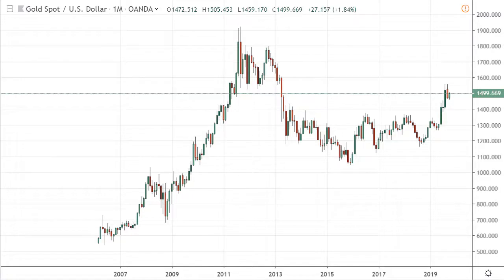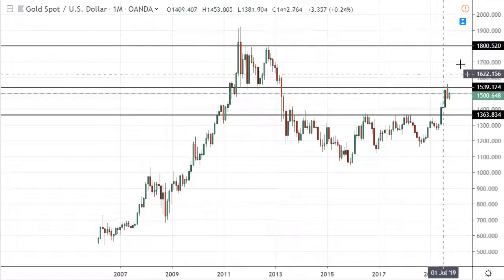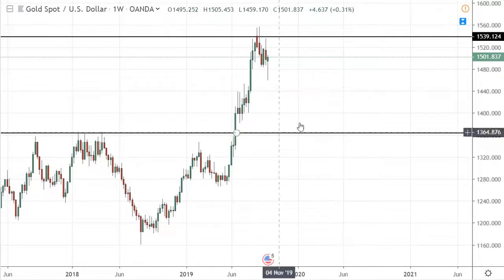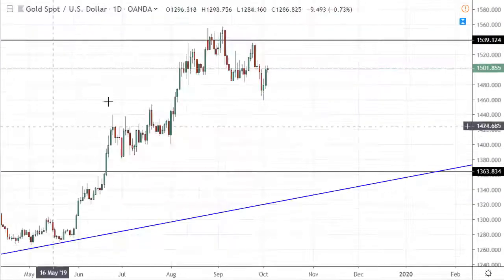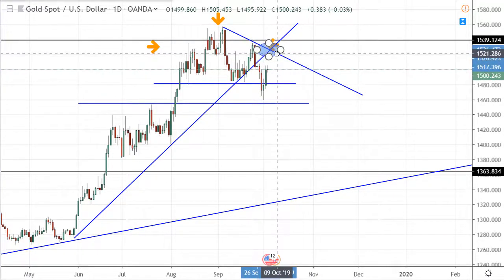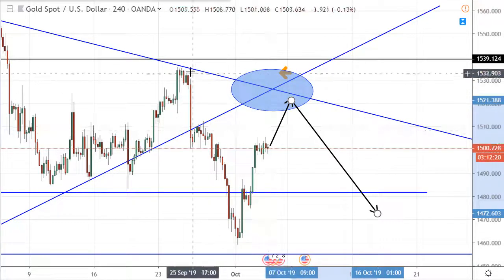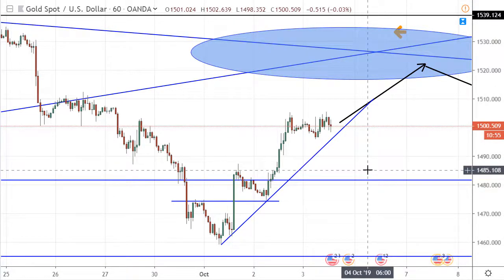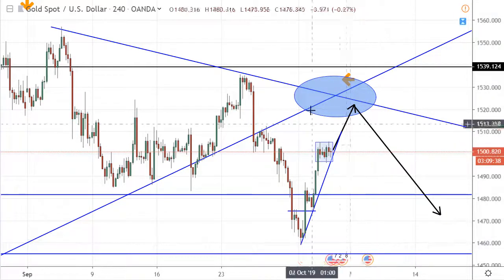GOLD Technical Analysis Forecast 3-10-2019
Welcome to this GOLD Technical Analysis Forecast 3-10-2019. This time l actually start at the monthly timeframe to show you why it's not strange price is doing what it is doing right now. When I go down the timeframes I point out new levels and structures that are important to identify high probability trading setups and manage risk.